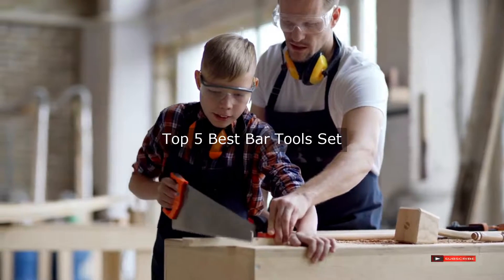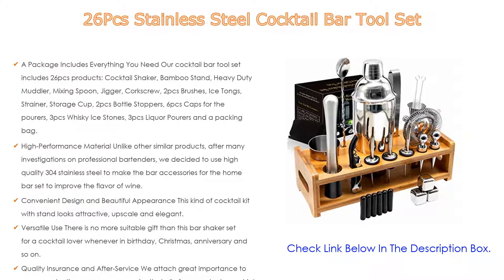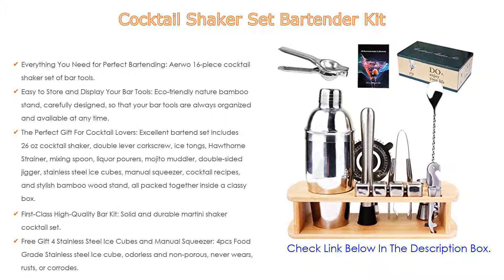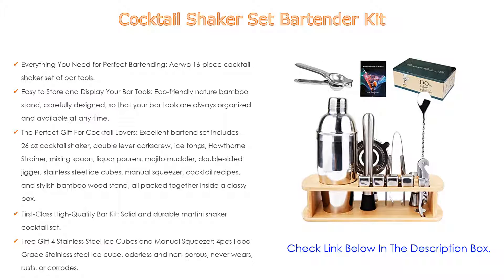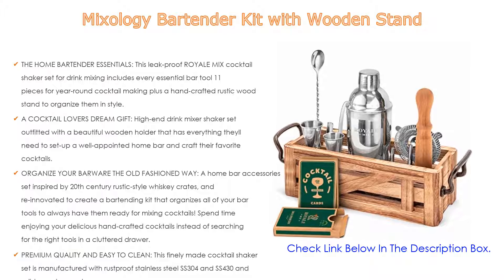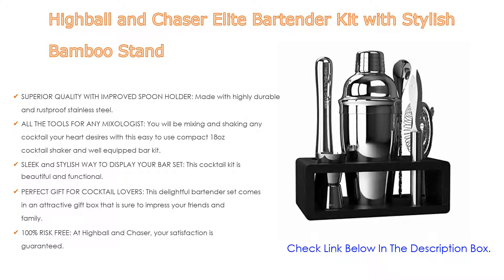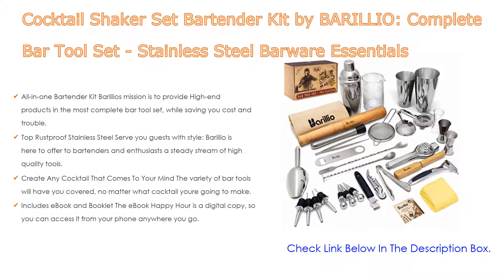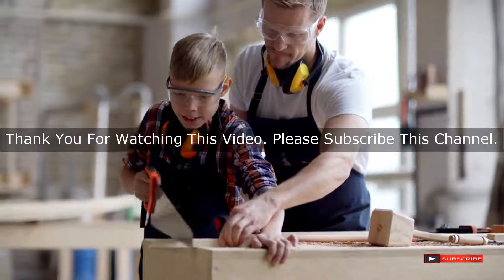Top #5 Best Bar Tools Set Based On Scores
Best Bar Tools Set: In this video we've collected and suggested  Bar Tools Set Reviews for you. Hope our findings will help you.

✫ Cocktail Shaker Set Bartender Kit by BARILLIO: Complete Bar Tool Set - Stainless Steel Barware Essentials:
✫ Highball and Chaser Elite Bartender Kit with Stylish Bamboo Stand:
✫ Mixology Bartender Kit with Wooden Stand:
✫ Cocktail Shaker Set Bartender Kit:
✫ 26Pcs Stainless Steel Cocktail Bar Tool Set:

►Timestamps◄
 ⏩ 0:00:06 Introduction
 ⏩ 00:00:18 26Pcs Stainless Steel Cocktail Bar Tool Set
 ⏩ 00:02:09 Cocktail Shaker Set Bartender Kit
 ⏩ 00:03:54 Mixology Bartender Kit with Wooden Stand
 ⏩ 00:05:25 Highball and Chaser Elite Bartender Kit with Stylish Bamboo Stand
 ⏩ 00:06:31 Cocktail Shaker Set Bartender Kit by BARILLIO: Complete Bar Tool Set - Stainless Steel Barware Essentials
 ⏩ 00:07:56 Conclusion.